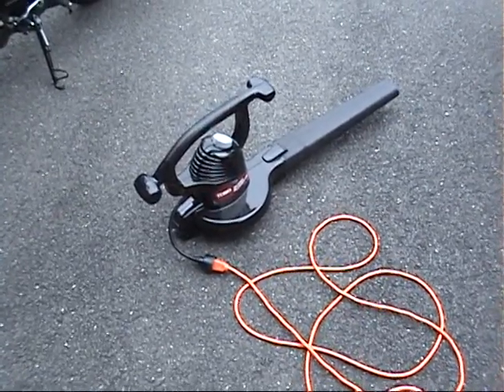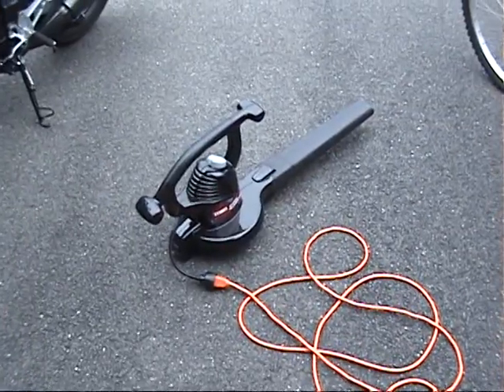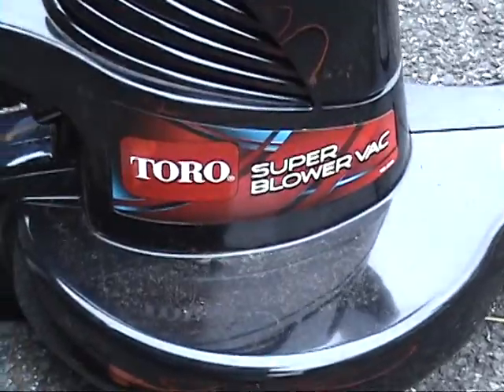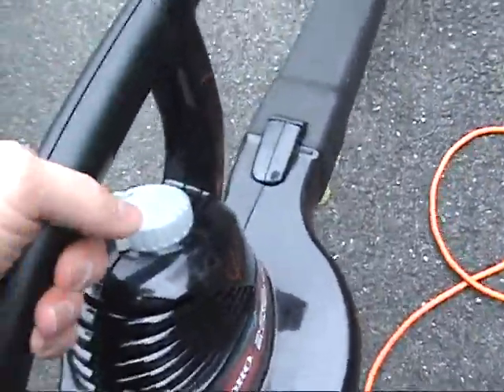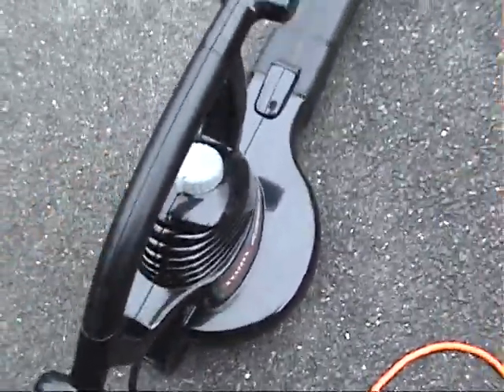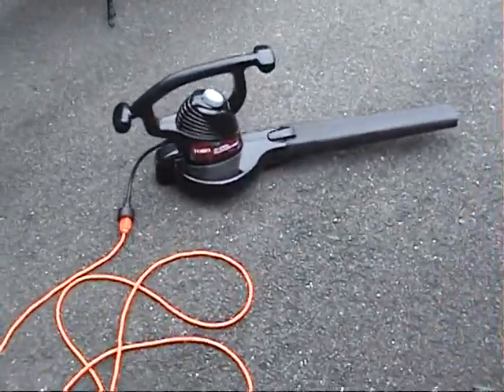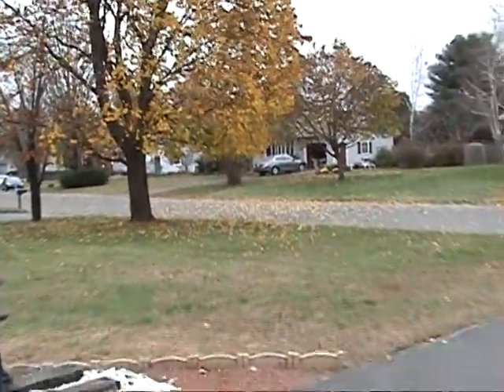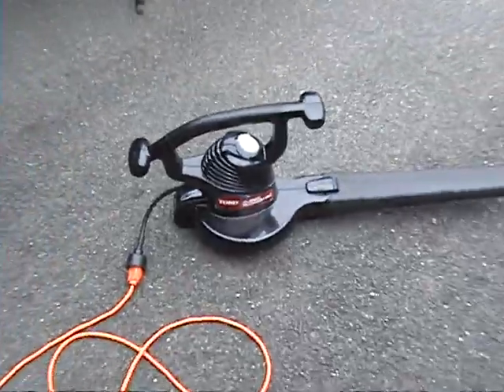Toro Electric Leaf Blower